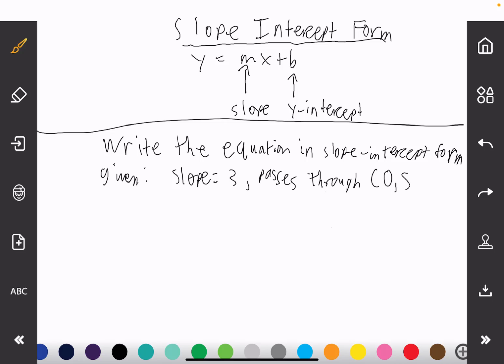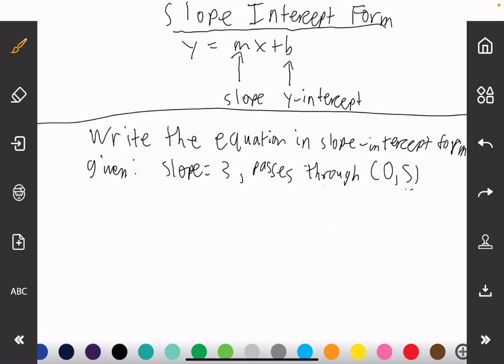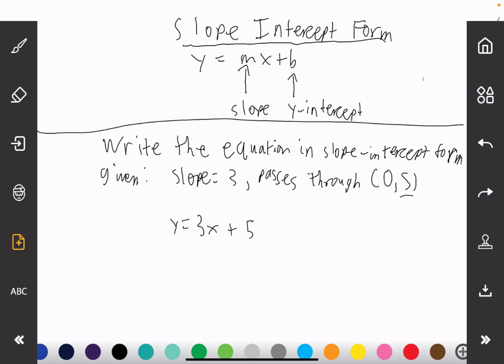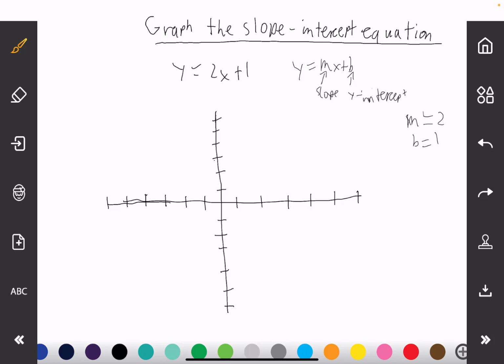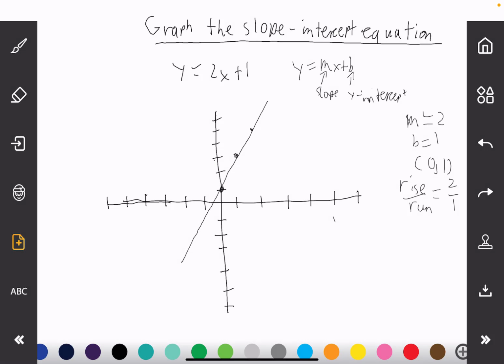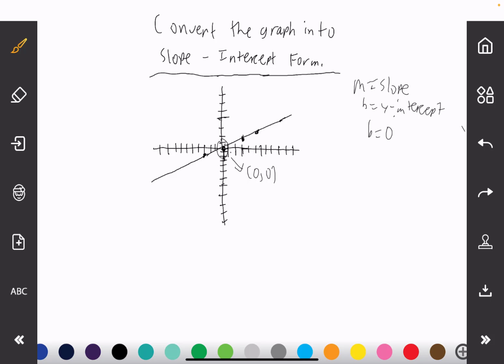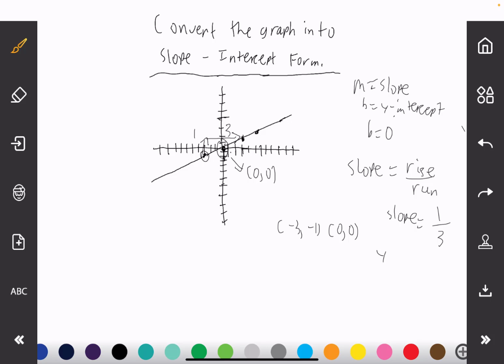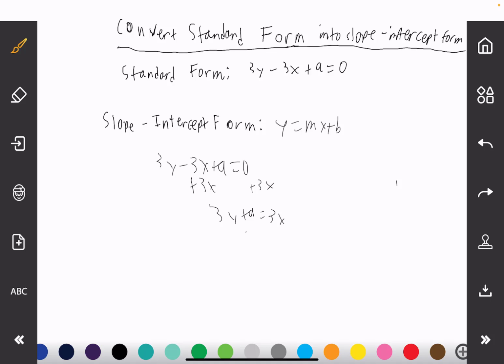Slope Intercept Form + Graphing: MathExplainedSimply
Today we go over slope intercept form, how to graph it, how to convert a graph into slope intercept form, and how to convert standard form into slope intercept form.